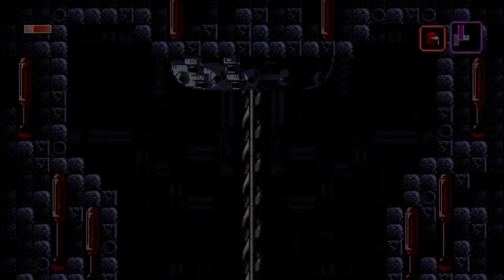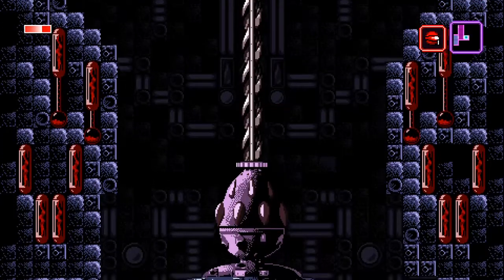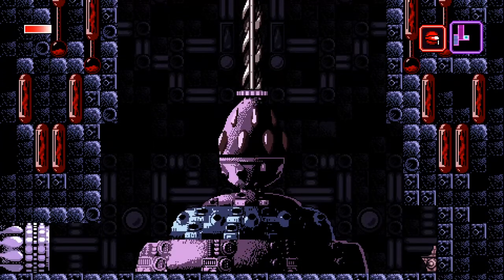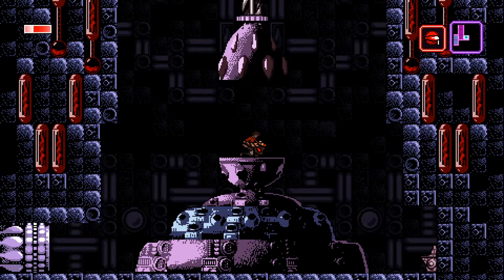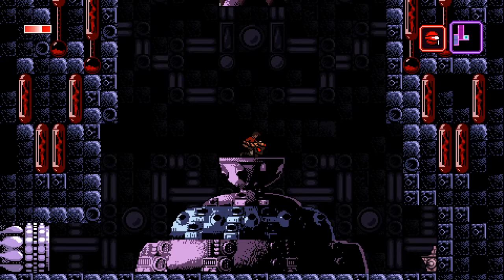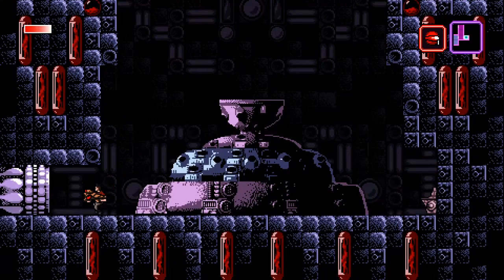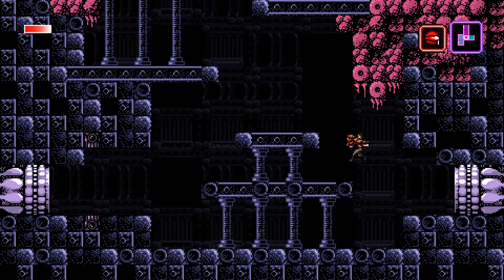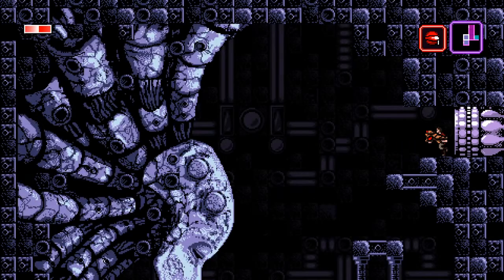How to execute chin jump in Axiom Verge